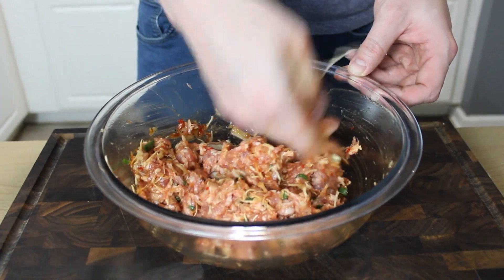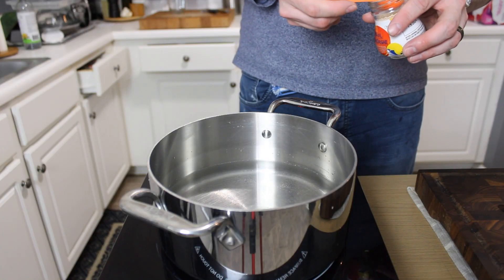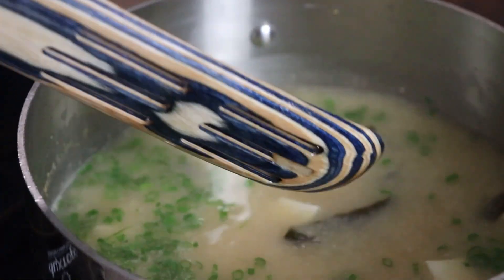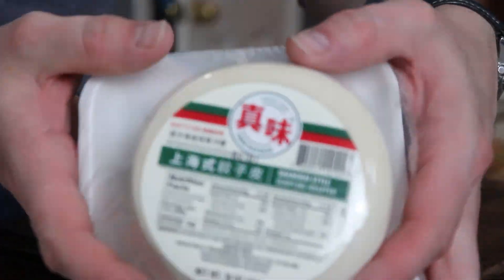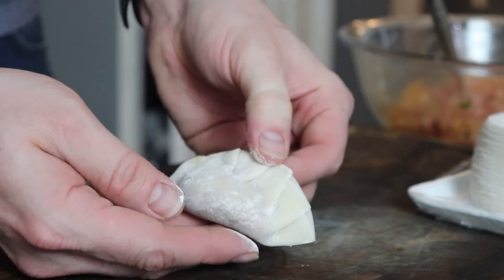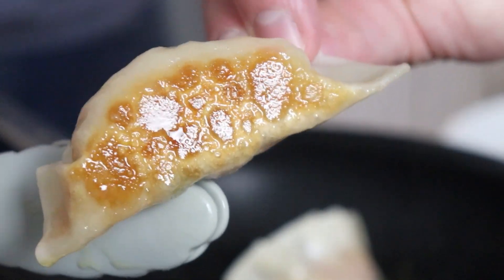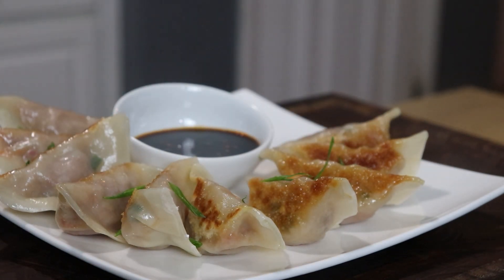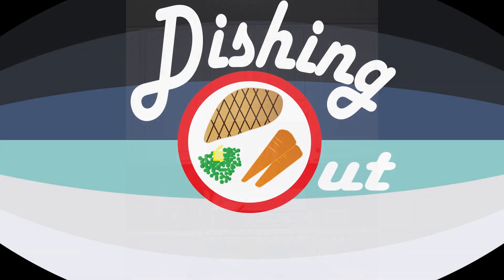Miso Soup & Gyoza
Two Japanese appetizer classics can combine to form a flavor-packed, light meal.

Miso Soup and Gyoza Dish Guide

4 cups water
8 oz firm tofu, drained and diced
2 green onion greens, thinly sliced
Handful of dried wakame seaweed, cut into strips
Dashi powder
1/3 cup miso paste

Slowly bring the water to a simmer and add dashi powder per your brand’s directions.  Add in the seaweed and the miso.  Slowly stir and integrate the miso into the broth.  Keep to a simmer, do not bring to a hard boil.  Add in the diced tofu and simmer for 5-7 minutes.  Add the spring onions right before serving.

For the Gyoza
1 lb ground pork
2 cloves garlic, crushed
2 green onions, finely sliced
1 T minced ginger or ginger paste
1 T sambal or hot chili garlic paste (optional)
1 cup shredded green cabbage (loosely packed)
½ t toasted sesame oil
2 T soy sauce
Ground black pepper to taste
1 pack dumpling wrappers
1 cup water
2 T olive oil for frying
Additional green onions for garnish

Dipping sauce
2 T soy sauce
1 T brown sugar or honey
1 t rice wine vinegar
1 t sambal or sriracha
½ t toasted sesame oil

Mix dipping sauce ingredients together and set aside.

Mix all ingredients from the pork through the pepper in a bowl until well-combined.  Lay down 6-8 dumpling wrappers and place a heaping teaspoon of filling in the center of the wrapper.  Using your finger or a small brush, brush water around the edge of the wrapper.  To seal, pleat one edge of the dough at ¼” intervals and press into the other edge of the wrapper until it is sealed from edge to edge (the video will give you better idea of how to do this pleat and press).  Repeat with remaining wrappers until you run out of filling.  The recipe should yield 36-48 gyoza depending on the size of the wrapper and how full they are stuffed.

Put 1 T of olive oil in a skillet over medium high heat and add in the gyoza with the flat bottom down in a single layer.  Cook for 4-5 minutes or until golden brown on the bottom.  Splash in about ¼ cup of water and tightly cover the pot with a lid.  Steam for 2-3 minutes more or until the wrappers are tender and water has evaporated.  Depending on size of skillet you may want to add slightly less or more water to steam.  Repeat with remaining gyoza, keeping cooked dumplings warm under tin foil.

Serve on a platter with dipping sauce garnished with more sliced green onions.